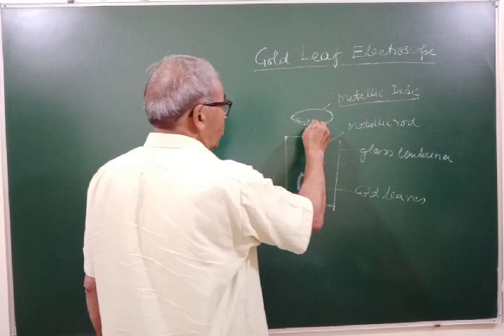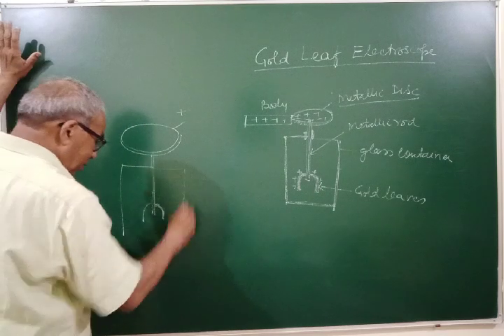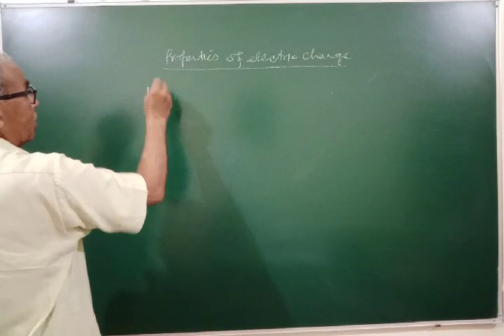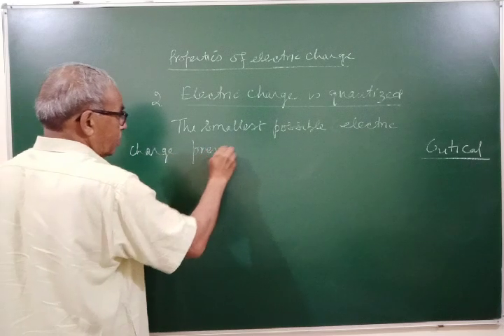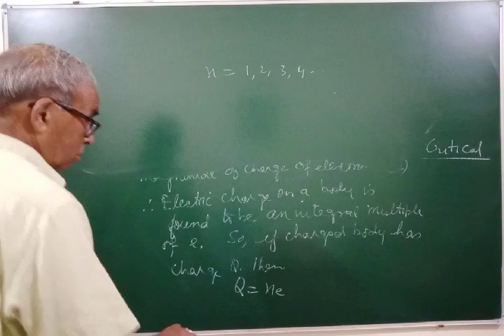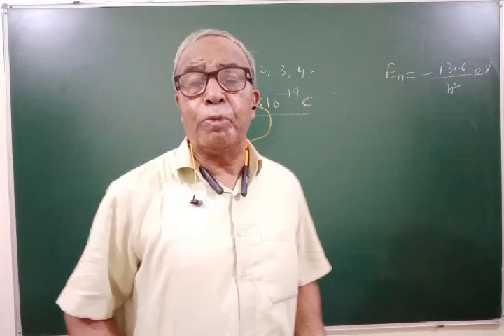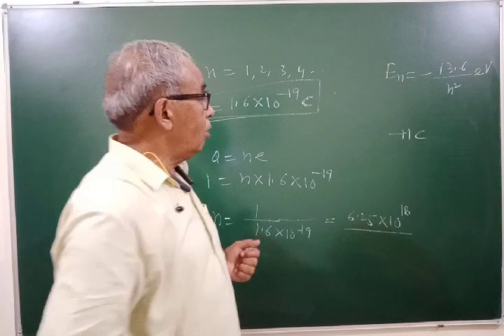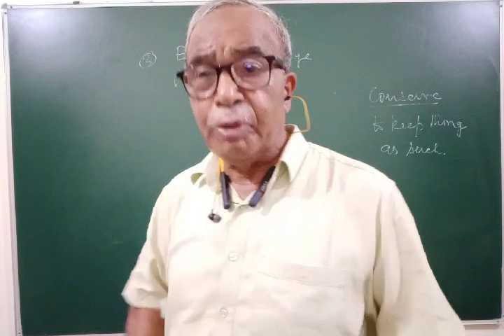Gold leaf Electroscope, Properties of electric charge.